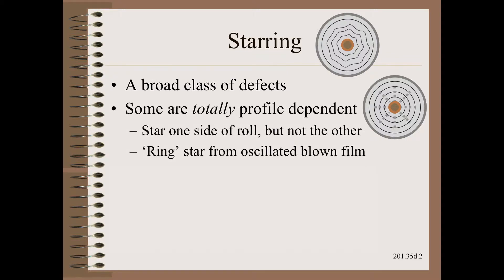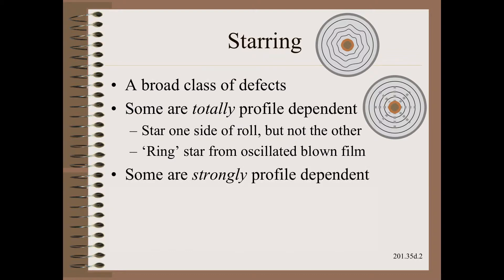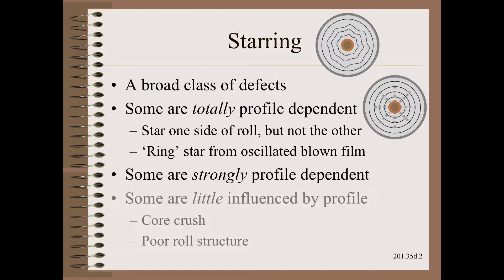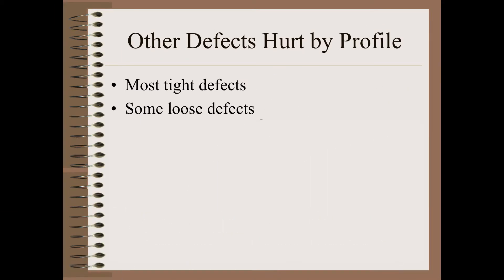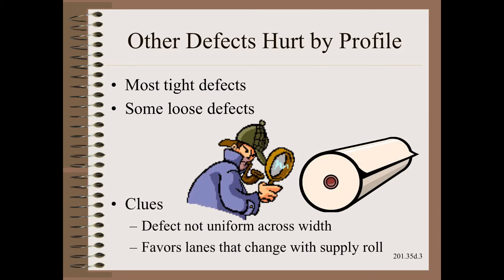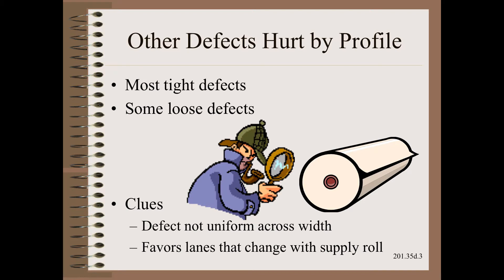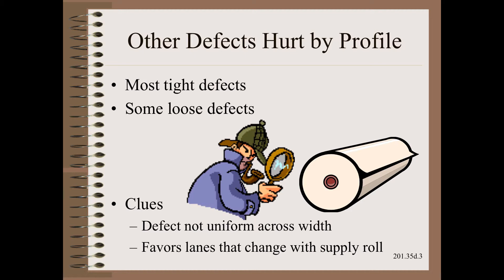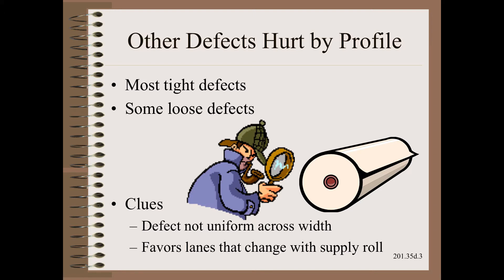Web20135d Profile and Winding Defects - Other Defects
Starring is a broad class of defects that includes many mostly unrelated causes and thus sensitivities to profile.  Find out how to tell whether a particular winding defect is very sensitive, slightly sensitive and insensitive to thickness profile variation.